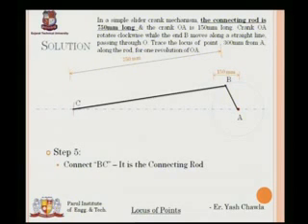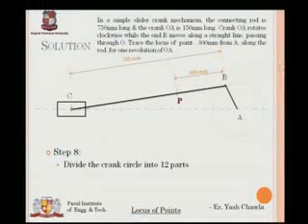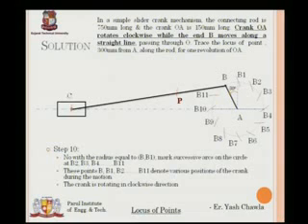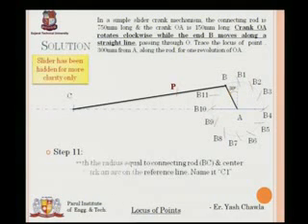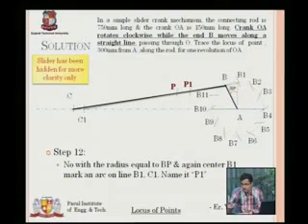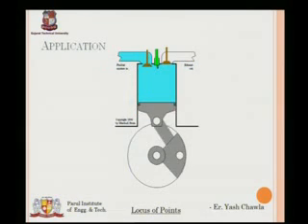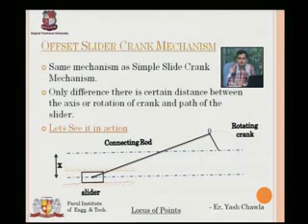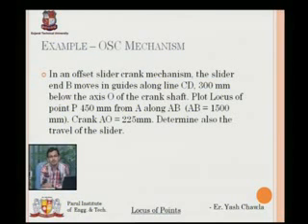Loci of Points 2